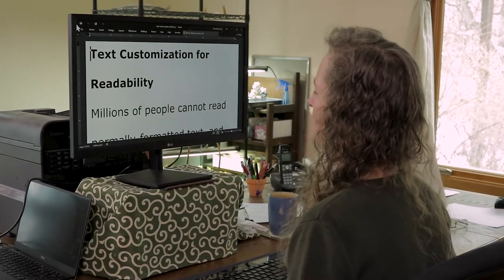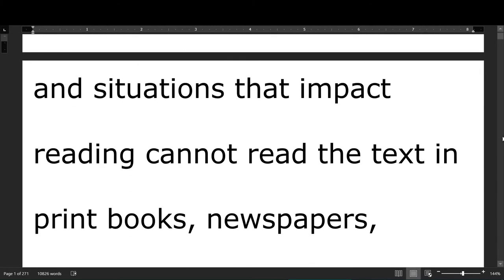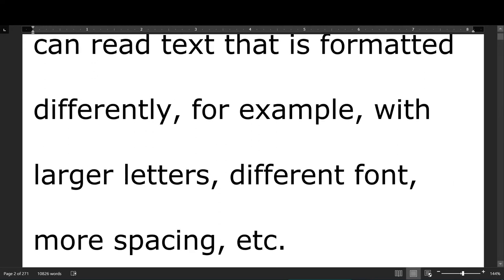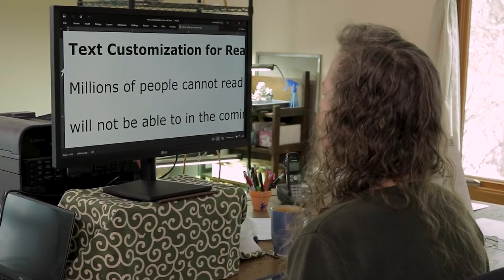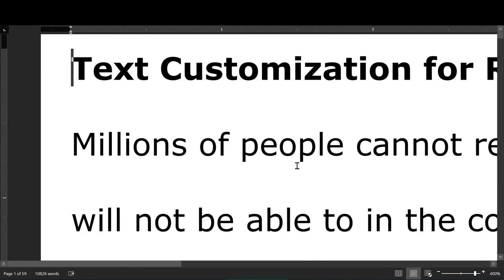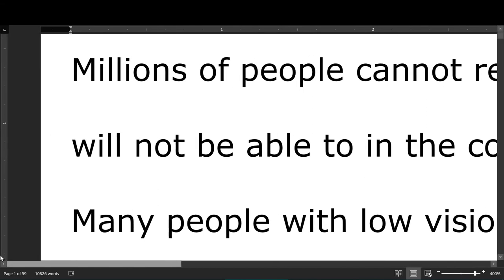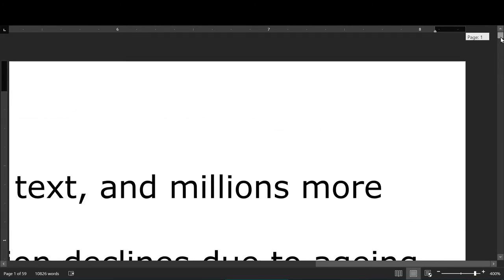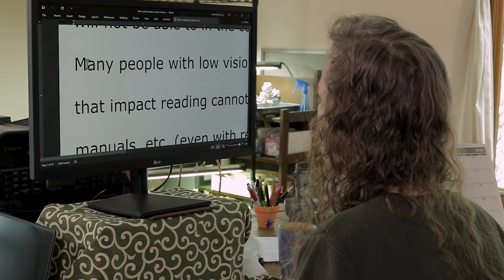Reading with and without text wrapping (from Digital Accessibility Foundations - Free Online Course)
This video is an excerpt from the free online course: Introduction to Web Accessibility.
See Digital Accessibility Foundations - Free Online Course